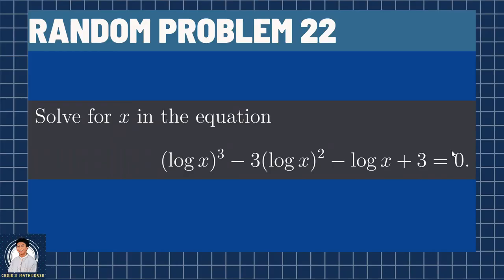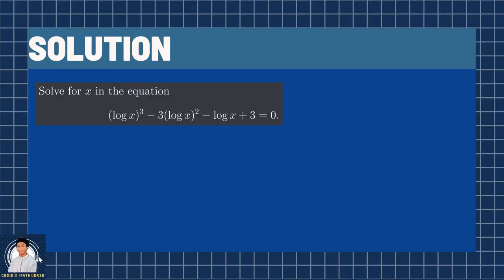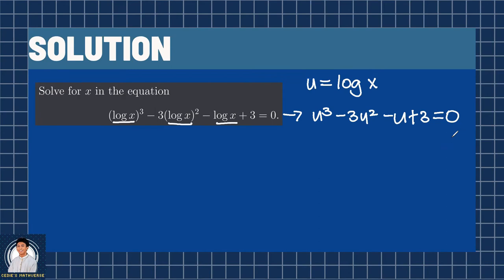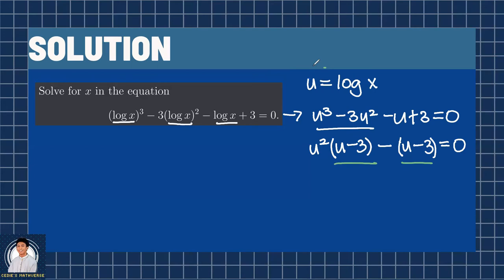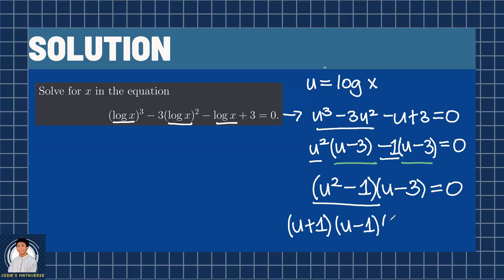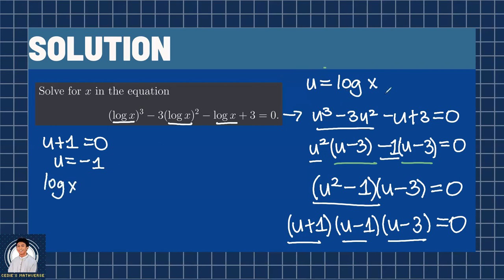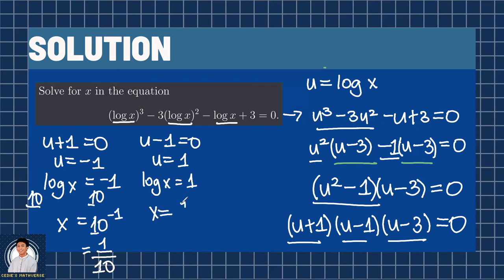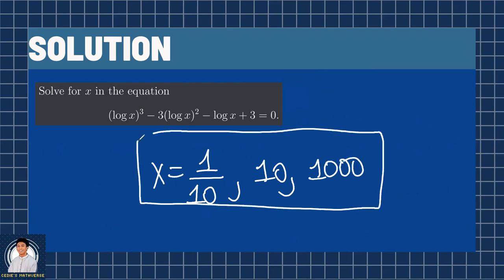Cube Logs | Random Problem #22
Hello, ka-Mathverse! Cedie here, and here is a random problem for you! This is a problem about logarithms inspired by one of the problems my classmates asked me.